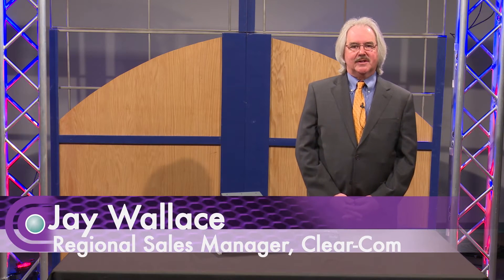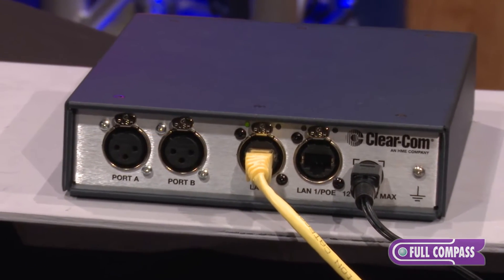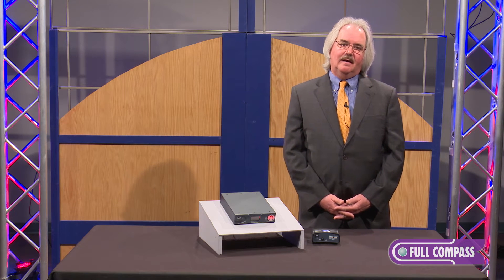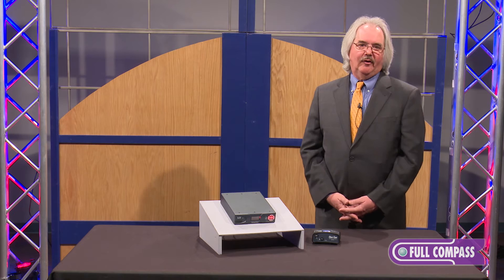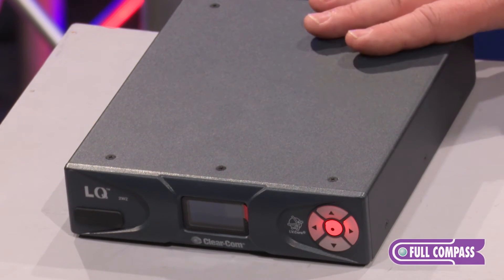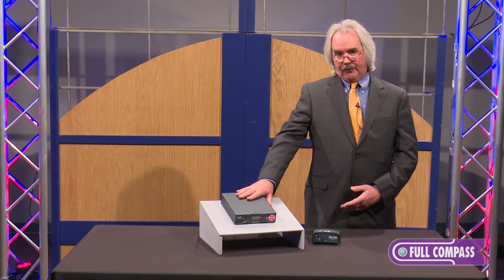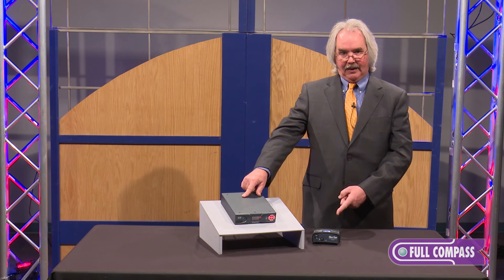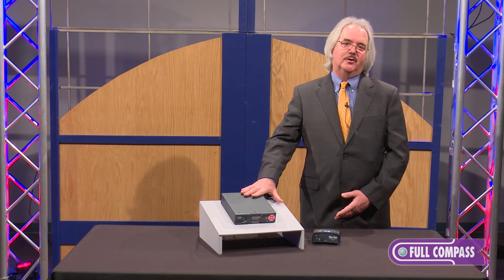Clear-Com LQ-2W2 Partyline IP Audio Interface Overview | Full Compass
The Clear-Com LQ-2W2 enables the connection of 2-wire partyline audio devices over LAN, WAN or Internet IP infrastructures. Two standalone partyline intercom circuits can easily be constructed by connecting two LQ-2W2 interfaces. The LQ-2W2 is both Clear-Com and RTS compatible.